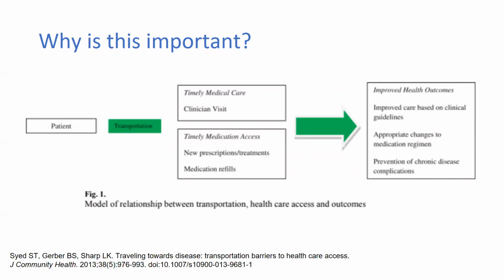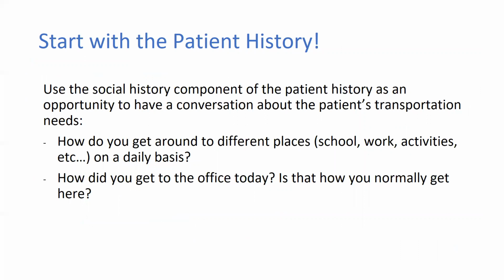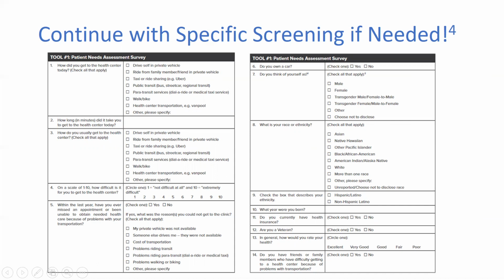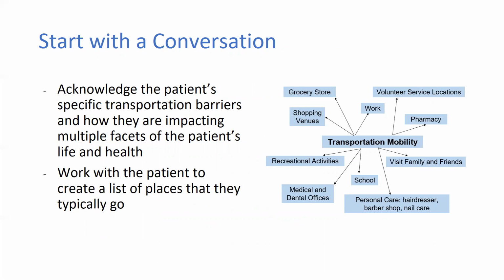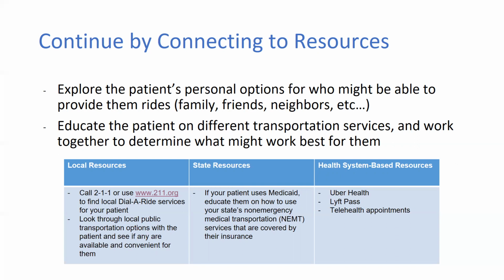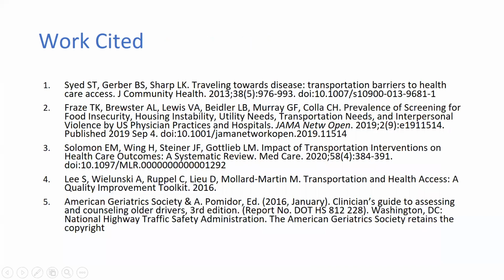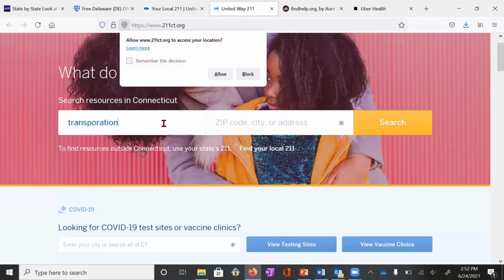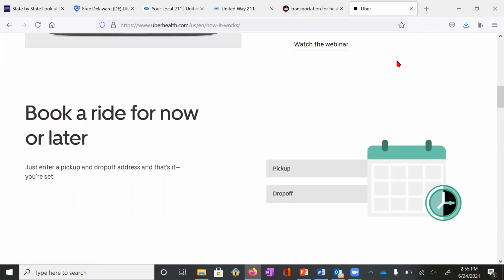Addressing Transportation Barriers